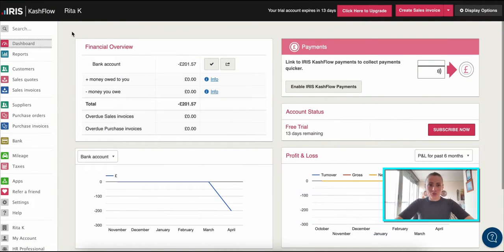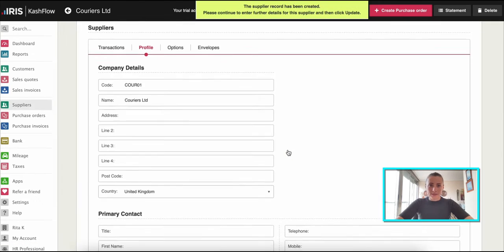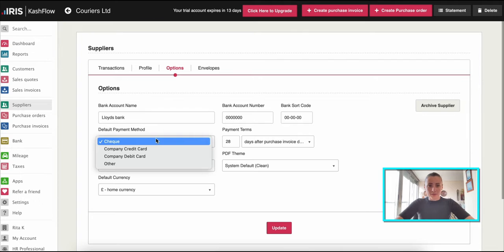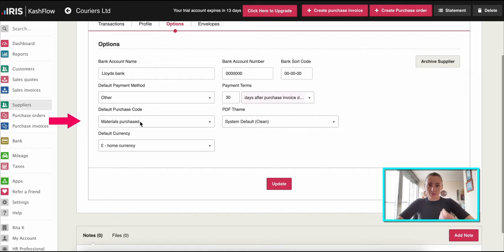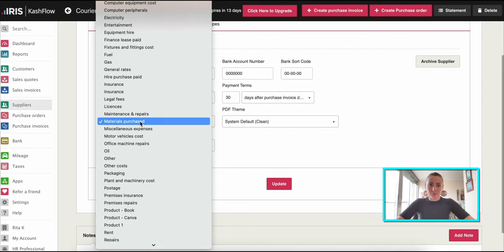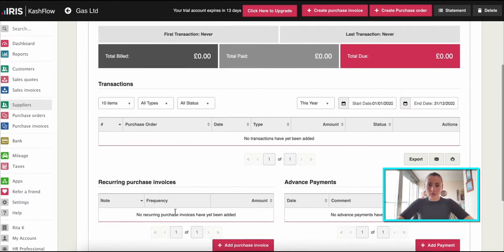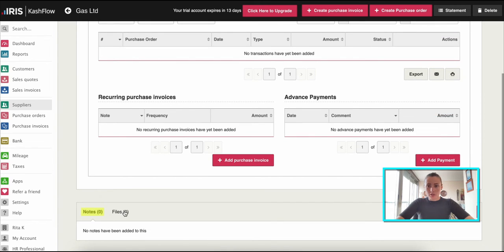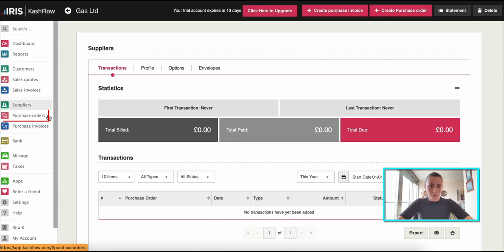How to add suppliers and amend their details on KashFlow?